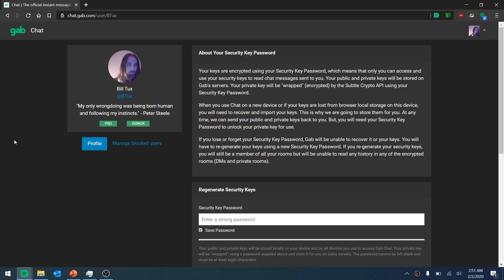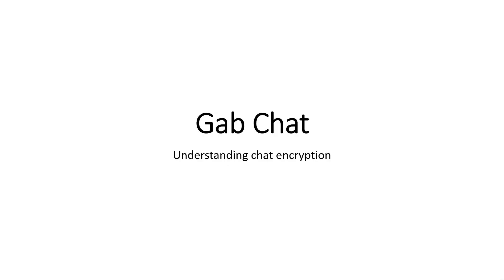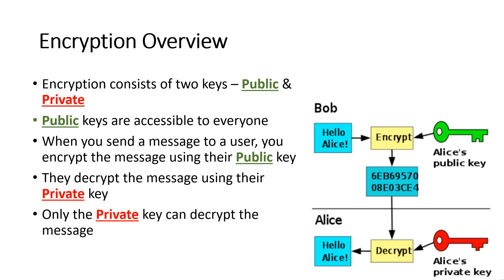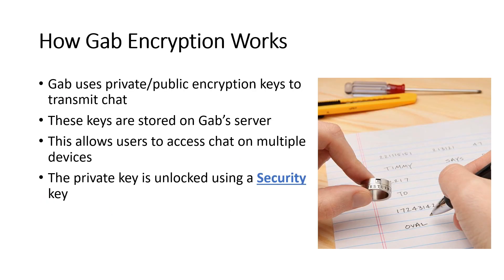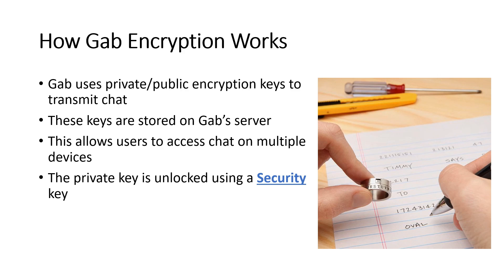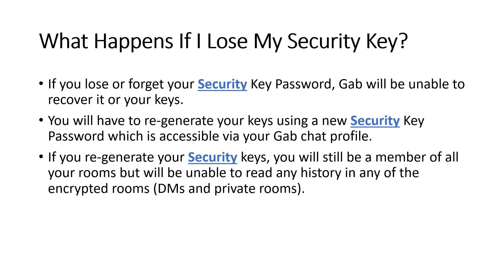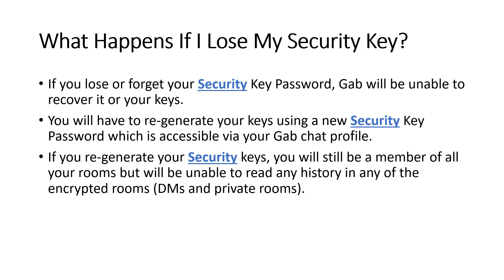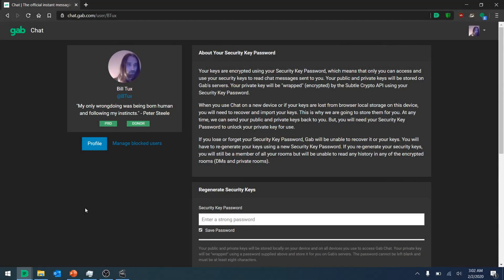Exploring Gab Chat - Understanding Chat Encryption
This video gives an overview on encryption and how it is used on Gab's new chat platform